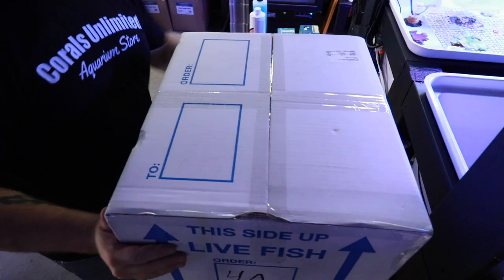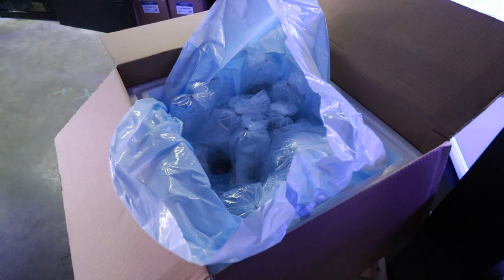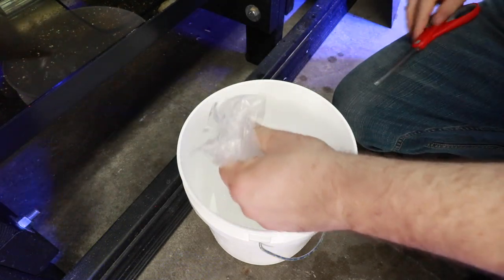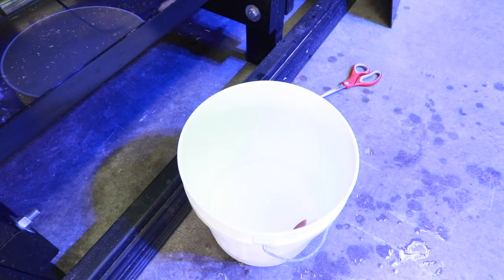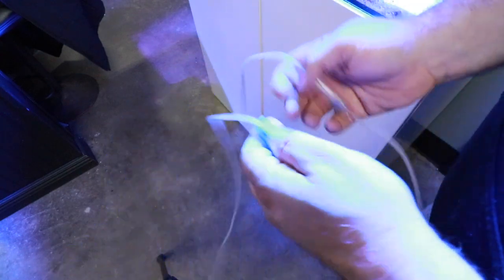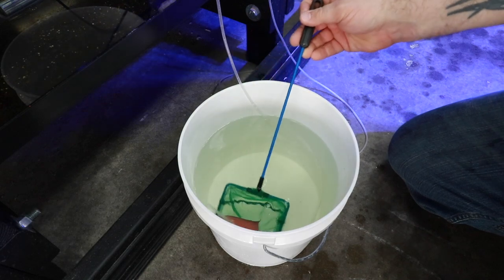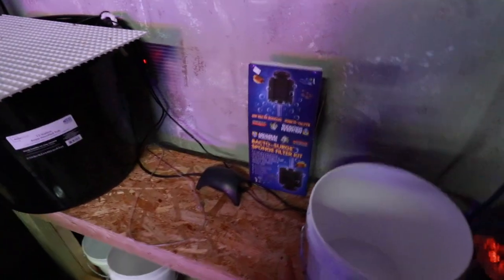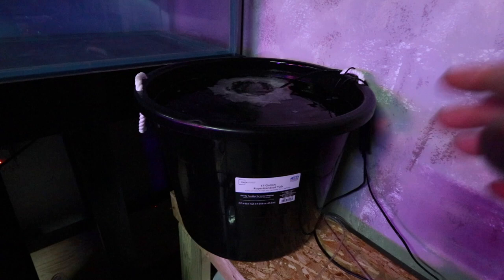10 Tips For Adding Saltwater Fish to Your Aquarium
In Today's video, We are going to be taking a look at 10 tips to consider when you are adding saltwater fish to an aquarium from a overnight shipment. These tips will help you step by step the the process of adding a saltwater fish to a quarantine tank or display aquarium.